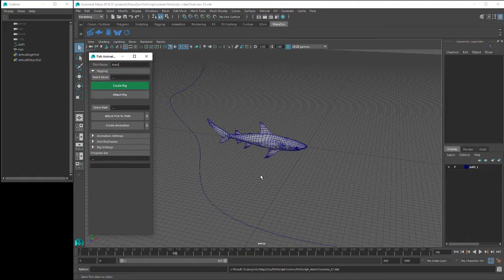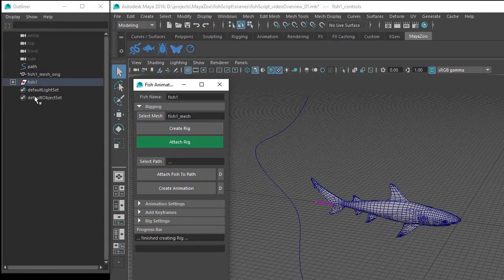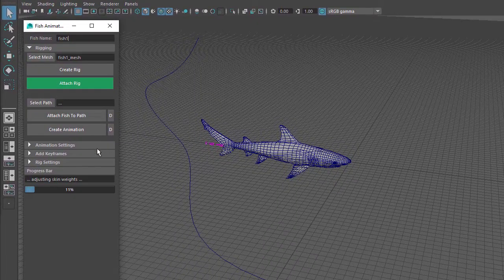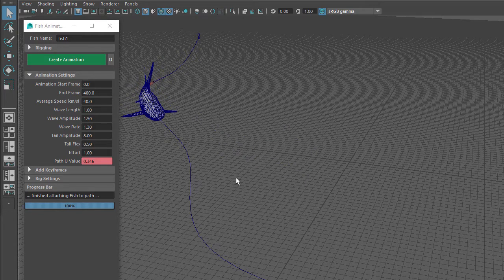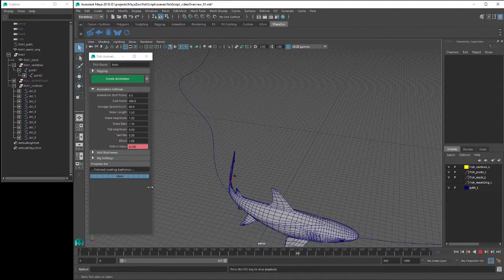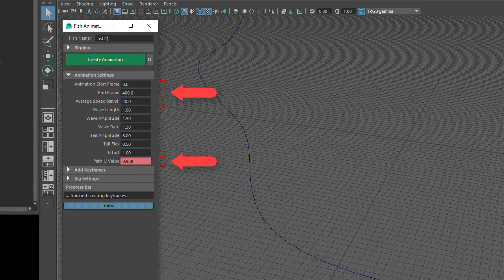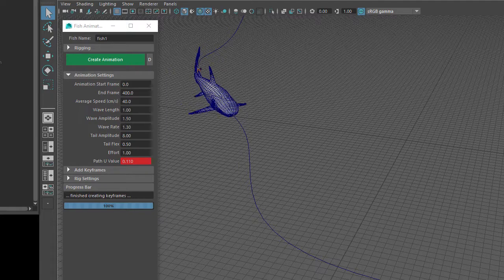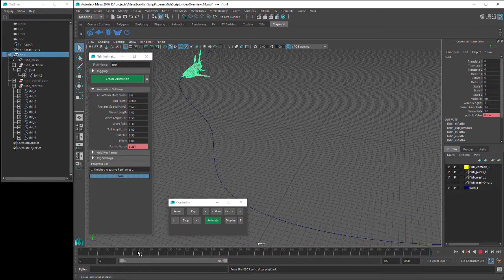mzFishTool - Maya Fish Animation Tool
Maya Python Script for Fish Animation